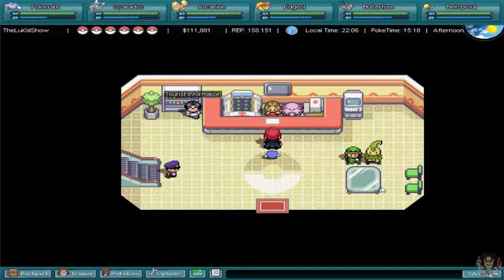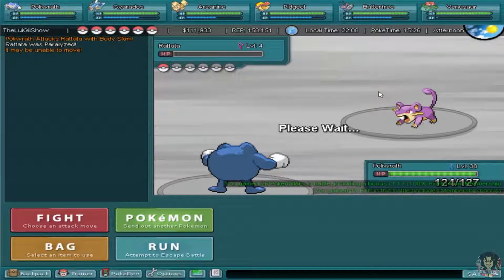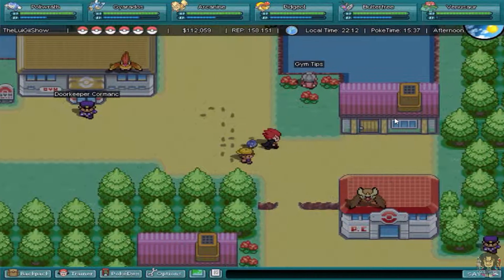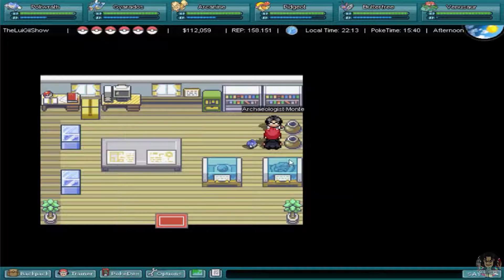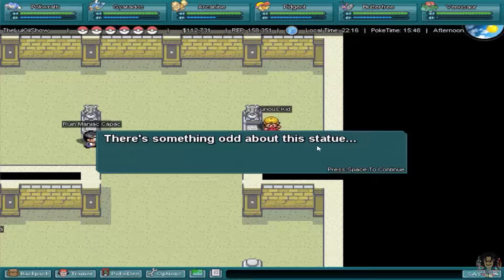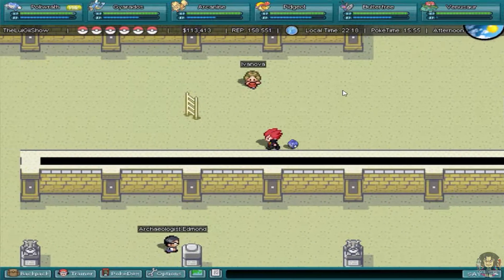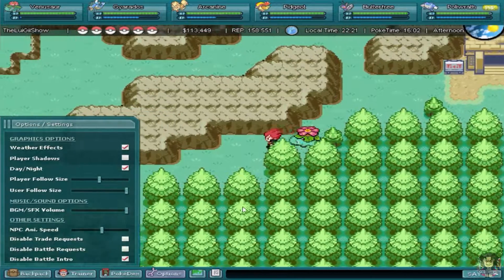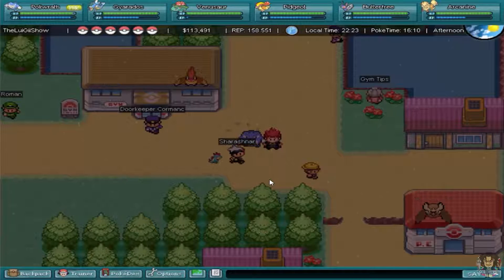Pokemon World Online - Episode 43 "Sprout Tower & Ruins of Alpha"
Last episode we looked round Violet City, checking out the local buildings, people and areas that lead away from the city. After that we headed back to Route 31 to check out the Dark Cave, only to find out that we can only explore the West portion of the Cave.

In this episode we check out the Sprout Tower, which is located in Violet City, just North of the Poke-centre. Sprout Tower is dedicated to the Grass Type Pokemon Bellsprout, you can train here to prepare for the Gym Leader, if you started in Johto then I recommend going here to train, you can find wild Pokemon and Trainers in this place.

Once you get to the top of the Tower you can speak to the Sprout Master and start the Quest, He Request that you show him a Bellsprout, you can find one on Route 31 if you don't have one already, after you show him the Bellsprout he will award you with x10 Pokeballs, x10 Potions and x10 Antidotes, this will help any starter trainer out there, so make sure you go grab this quest because its easy and the rewards are worth it.

Lastly I head to the Ruins of Alpha or Alph which ever way you like to spell and pronounce it. Now in the Gen 2 games you can catch the Pokemon Unknown, in this game you cant catch this Pokemon Sadly, but you can take a look round and explore the surroundings, I know you can explore more to this area, but I just cant figure out how to explore it fully yet.

I hope you enjoyed this episode! also make sure to check out the next episode to see what happens next on our adventure, also please LIKE, SHARE and SUBSCRIBE to show your support!